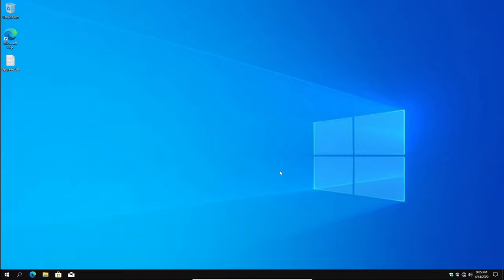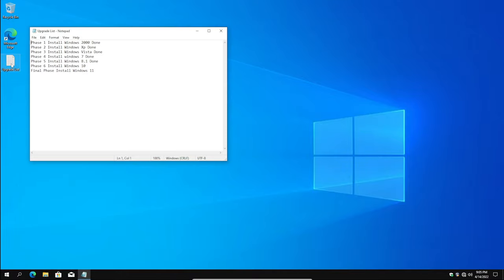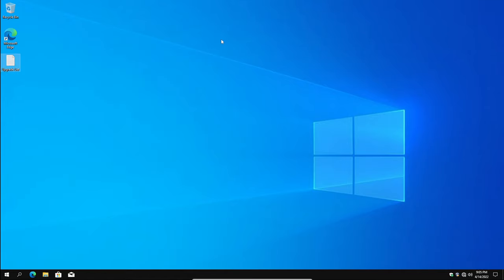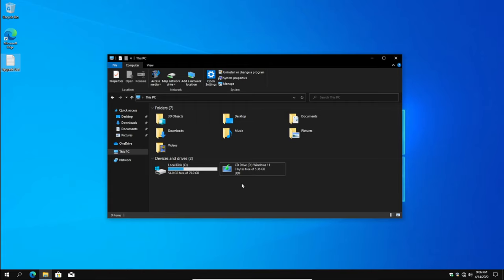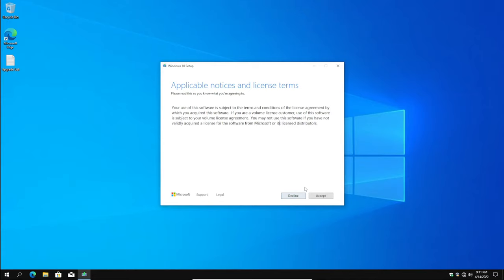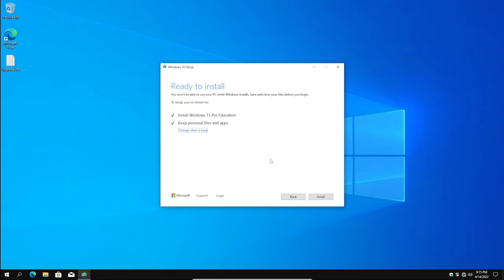Upgrade Saga from Windows 2000 to Windows 11 Final Part (Windows 11)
I am using a copy of Windows 11 Professional x64 for this video and using the Oracle VirtualBox app to emulate a real computer and along with recording my computer's screen.